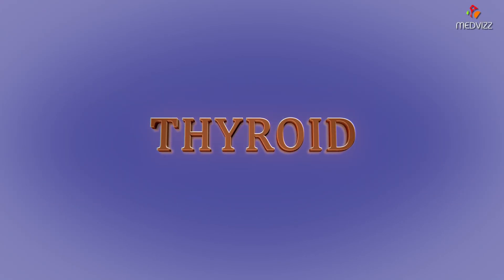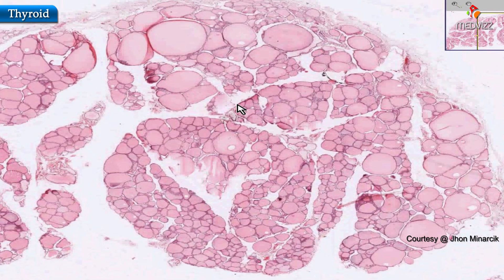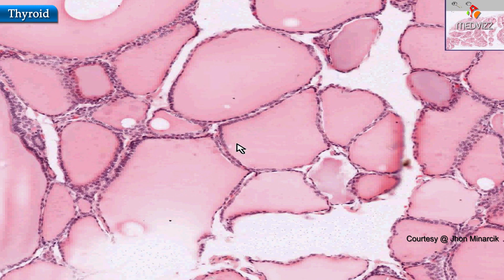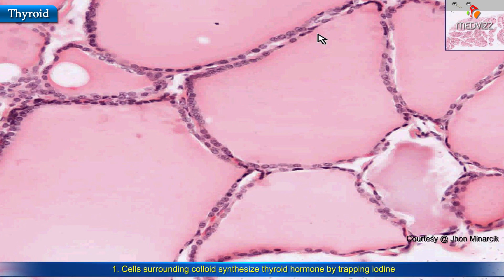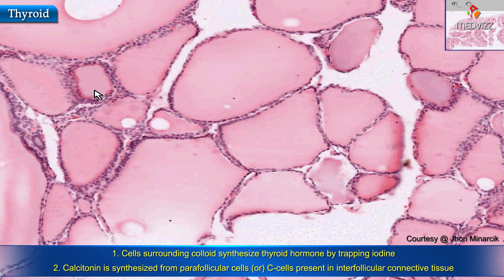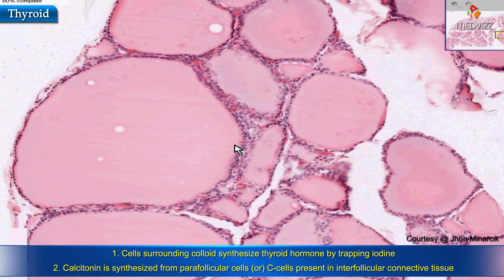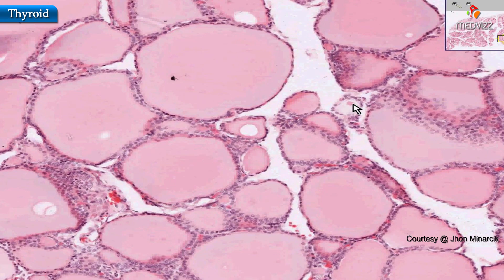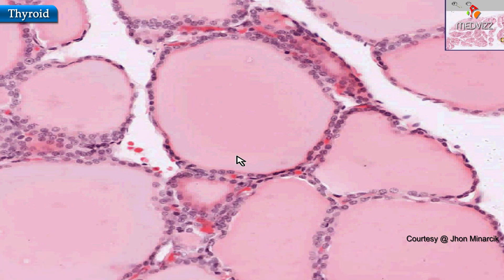Histology of thyroid gland - Shotgun Histology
Histology of thyroid gland - High-yield histology Usmle step 1

Typically, cells of an endocrine gland have a cord-like arrangement and their products to be secreted are kept within the individual cells. The thyroid gland is an exception to this rule.

It is encased by a thin connective tissue capsule that enters the substance of the lobes to further subdivide the gland into irregular lobular units. Each lobule contains a cluster of follicles, which are the structural and functional units of the thyroid gland.

A follicle is surrounded by thin connective tissue stroma rich in fenestrated capillaries (along with the sympathetic nerves that innervate them) and lymphatics. The follicular epithelium is a simple epithelium consisting of low columnar, cuboidal, or squamous cells depending on the level of activity of the follicle. When they are active, they appear cuboidal to low columnar, but when they are inactive the cells are squamous.

These follicular (principal) cells take up the necessary amino acid precursors and iodine at its basolateral surface and release the final product into the bloodstream at its basal end. Follicular cells are responsible for producing thyroglobulin (an iodine-rich, inactive form of the thyroid hormones), which is then stored as a semi-solid substance (colloid) in the lumen of the follicles.

The colloid stains pink with hematoxylin and eosin (H&E) staining, while the follicular cells have a purple appearance. The degree of activity of a follicle can also be assessed based on the amount and appearance of colloid it contains. Inactive follicular lumina are larger; colloid is abundant and appears solid. In contrast, active follicular lumina are smaller and there is little to no colloid present.